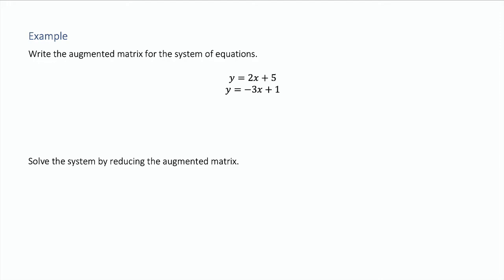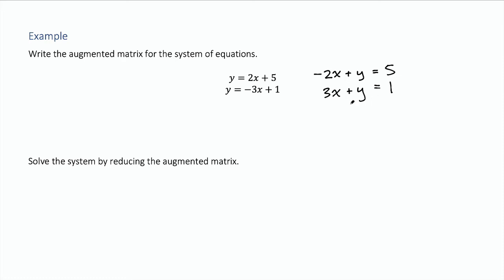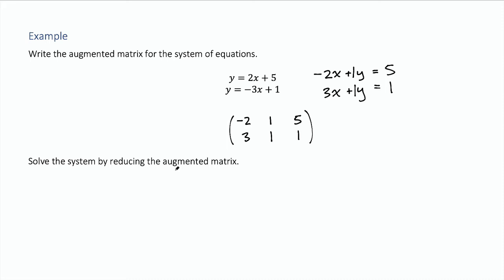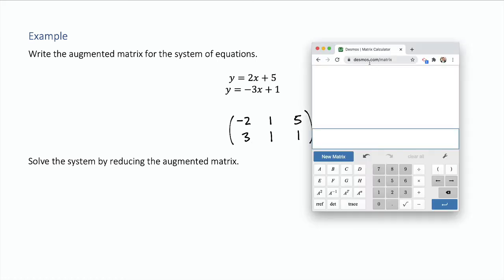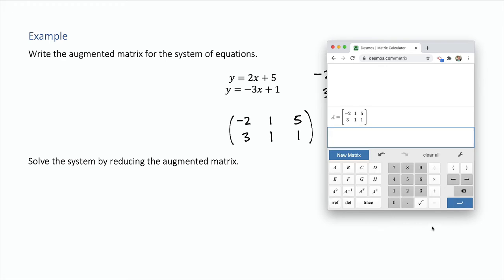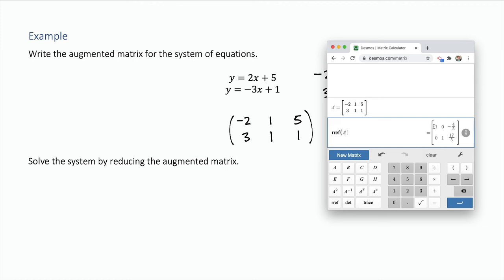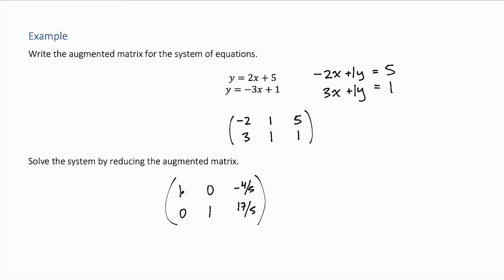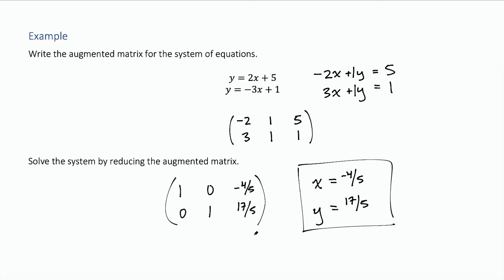Example Solve a System of Equations with an Augmented Matrix with Calculator 1